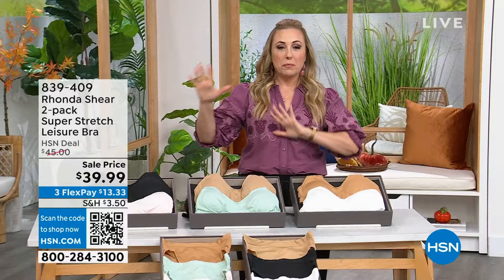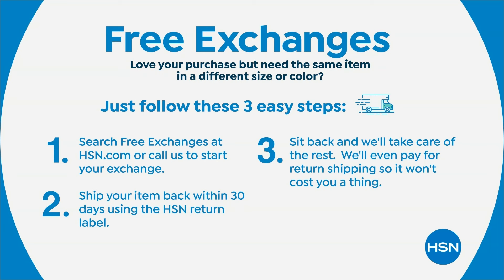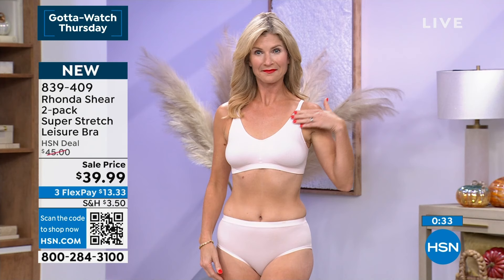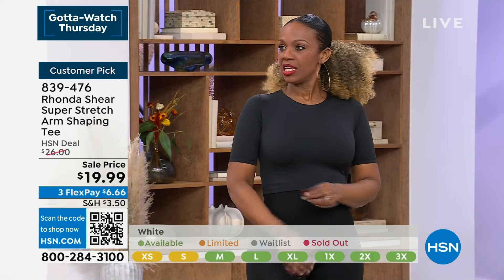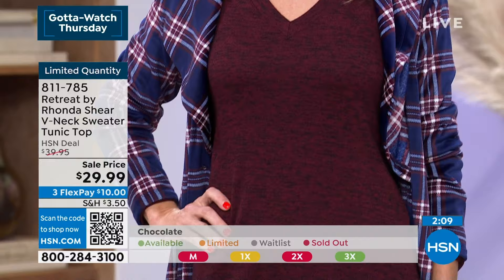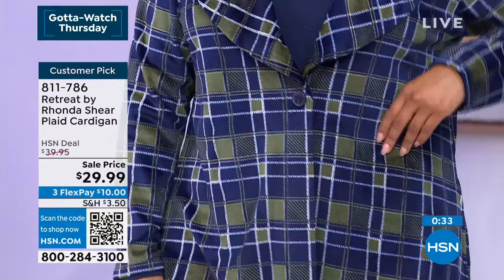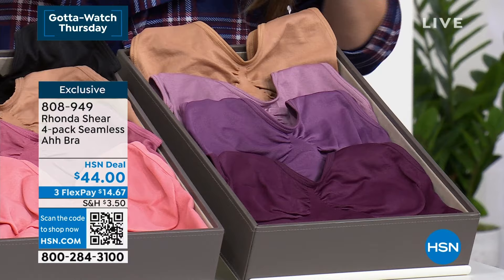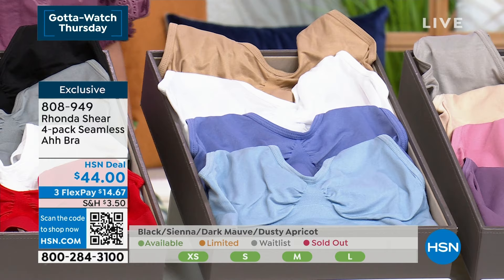HSN | Rhonda Shear Intimates & Loungewear 09.14.2023 - 04 PM